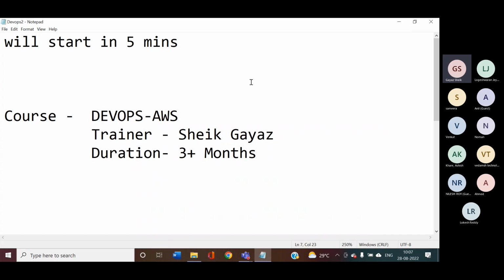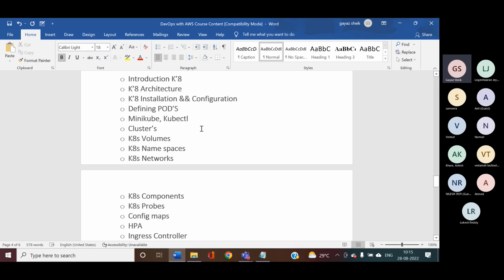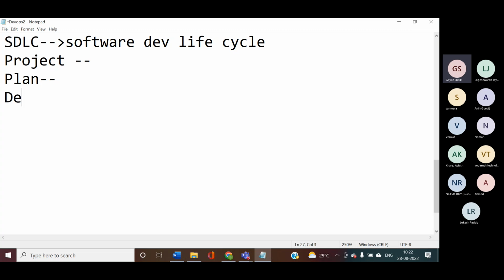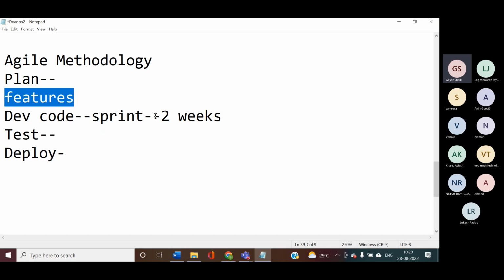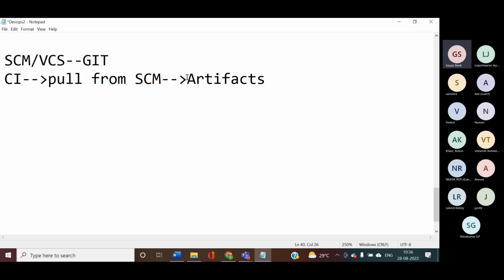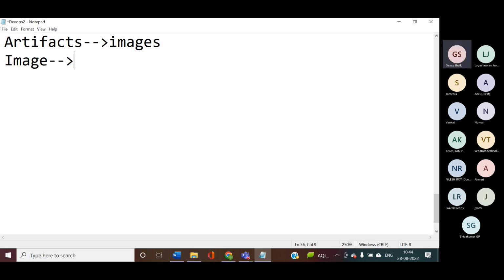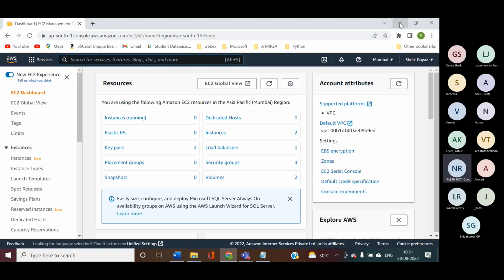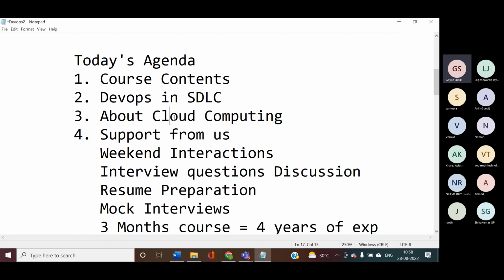DevOps Training Videos-DevOps Real Time Training Tutorials for beginners-DevOps Full Form